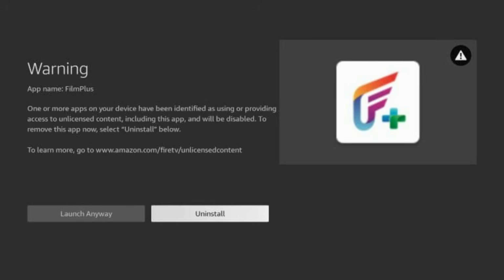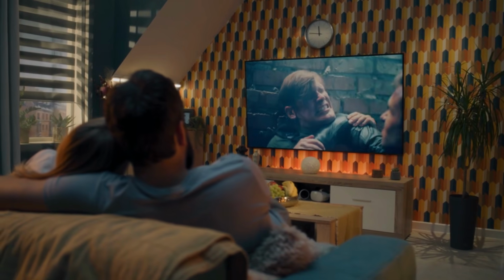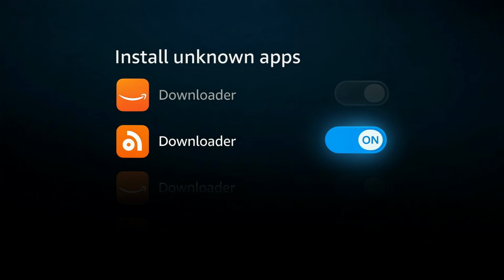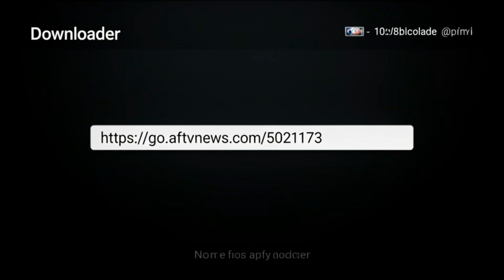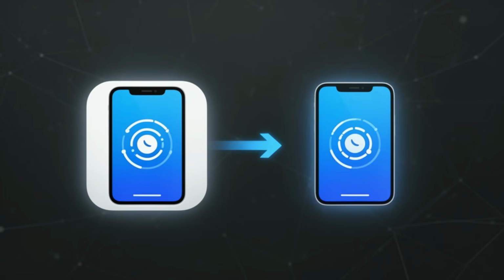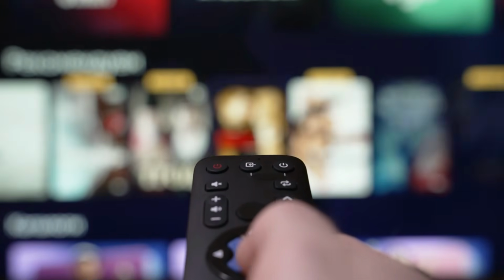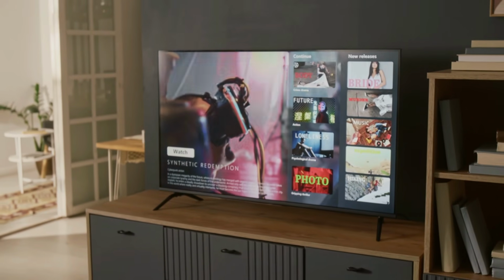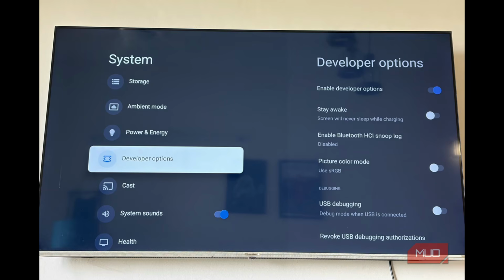Firestick Apps Blocked? This 30-Second Trick Actually Works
Fix the Fire TV warning preventing you from using third-party apps. Learn how to bypass unlicensed content blocks on your device.

Many users encounter a specific error message on their streaming device claiming that third-party apps are using unlicensed content. This tutorial explains exactly why this Fire TV warning appears and provides a clear, step-by-step method to navigate around it. Whether you are seeing the alert for the first time or struggling to open your favorite streaming apps, this guide shows you how to proceed.

By adjusting your Fire TV settings and utilizing specific developer options, you can bypass this restriction and continue using your installed software without interruption. We walk through the exact menu navigation required to acknowledge the warning and launch your application successfully. This process is designed for anyone needing a quick fix to restore access to their media library.